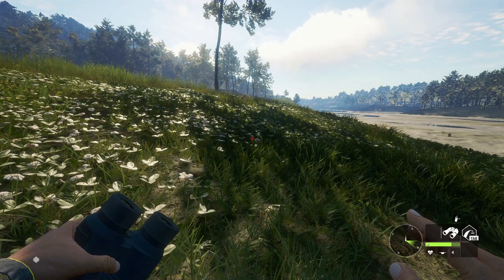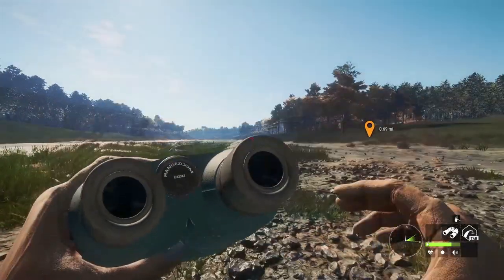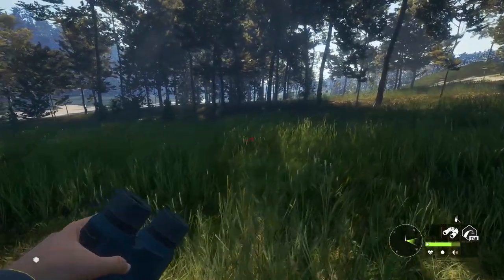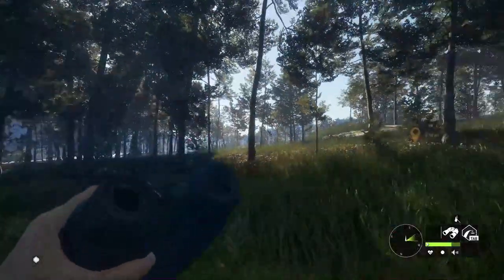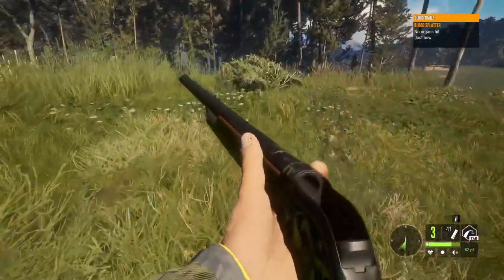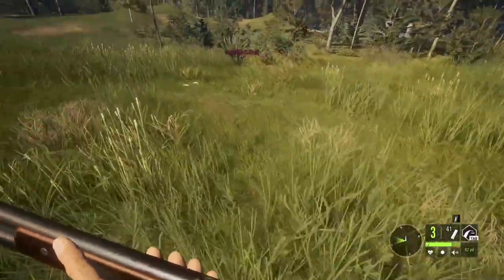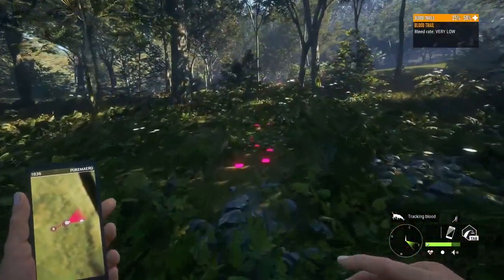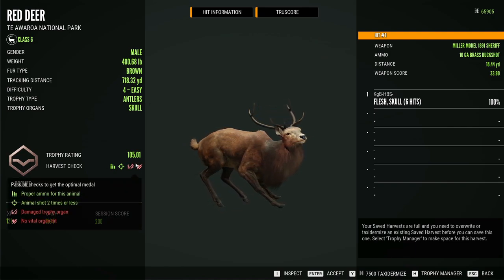The Greatest Red Deer Collateral 🦌🦌 Hunting Te Awaroa National Park with RangerG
Welcome to the 🦌🦌 Reserve Friends,
Today we follow RangerG on his wacky hunting adventures to Te Awaroa National Park, where the unexpected but wild Red Deer Collateral kill occurred, so sit back and enjoy the show.

⌚ STREAM SCHEDULE ⌚
Mon - Thurs @6pm CDT on YouTube!
Fri - Sun @7pm CDT on YouTube!

🤝🏽SPECIAL THANKS to: Goose, TigerzTwin, Earnie, Maverick Sports
🤝🏽Enjoying the content? Consider supporting the channel: